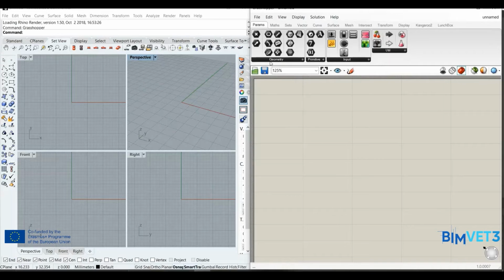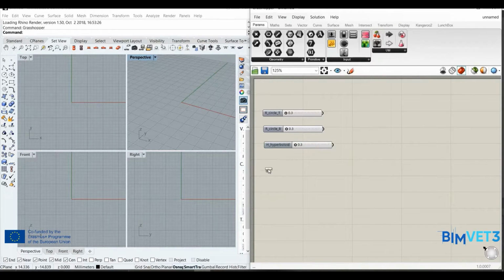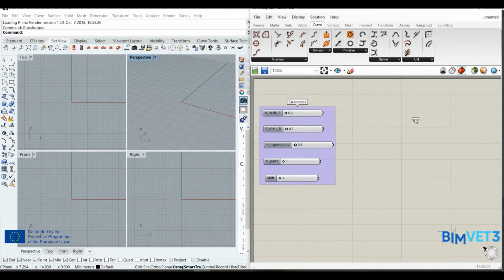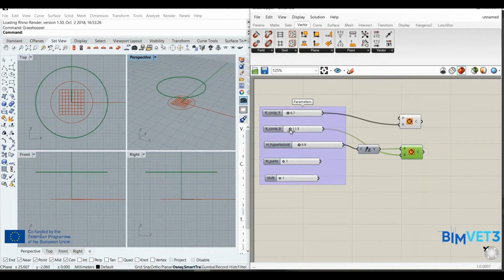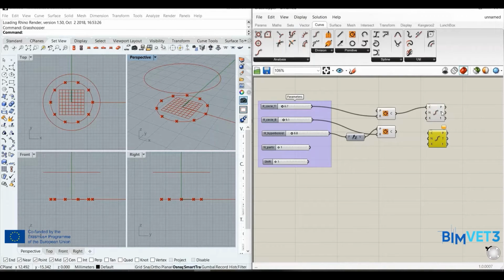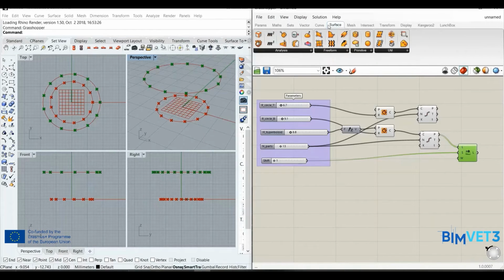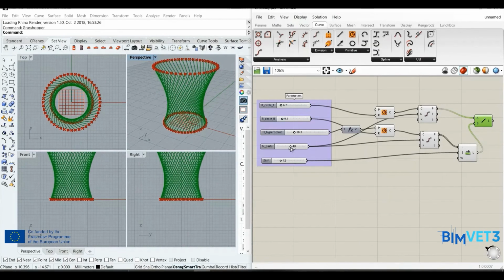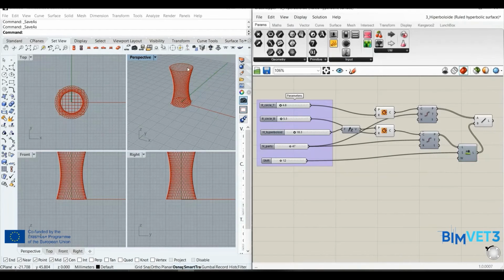Tutorial 3 | Lesson 3 - Hyperboloid